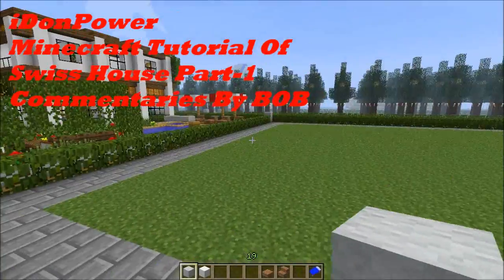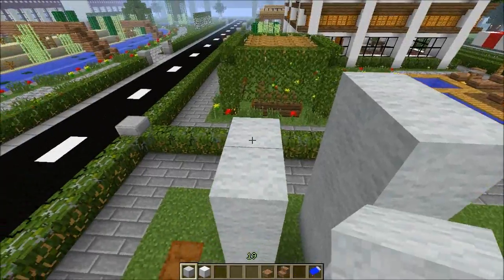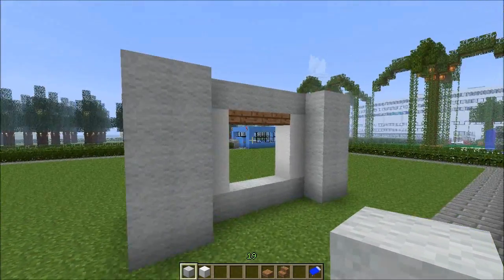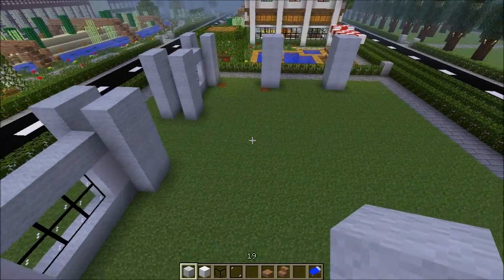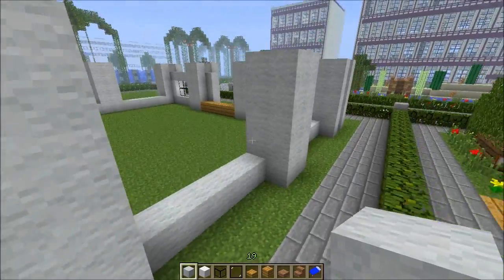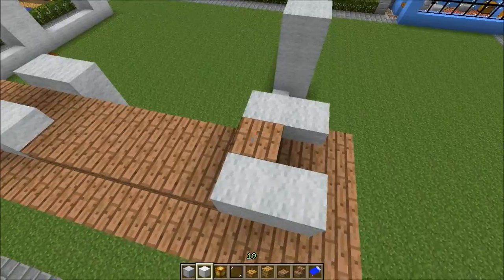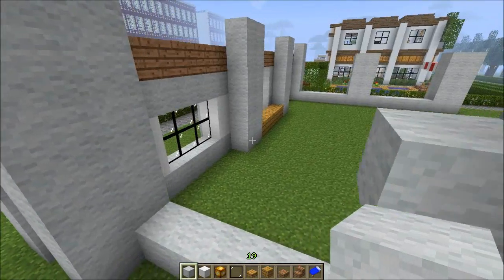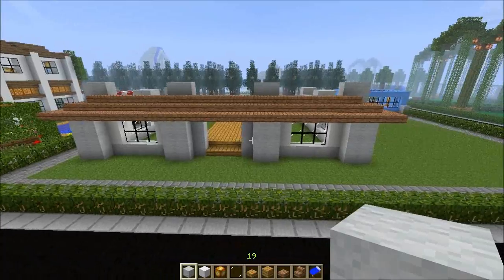Minecraft Tutorial Of Swiss House Part-1